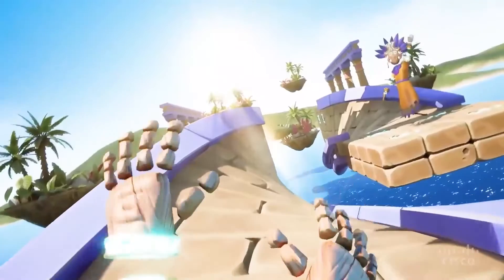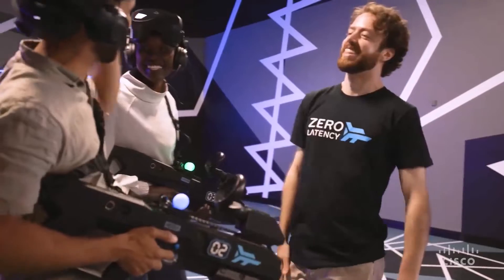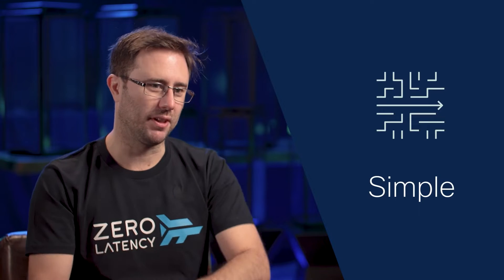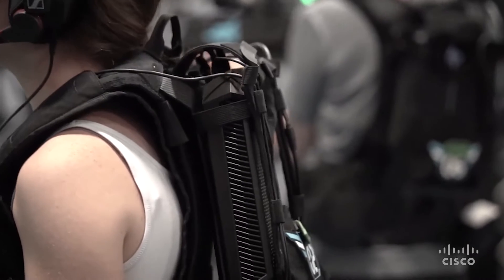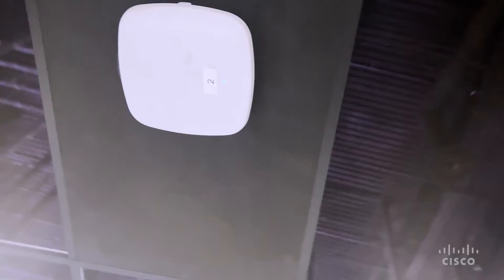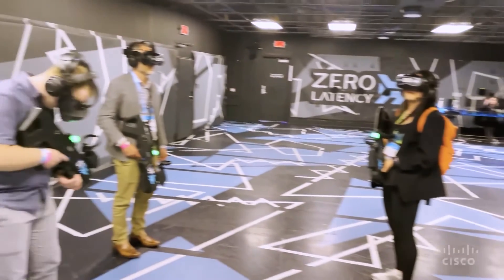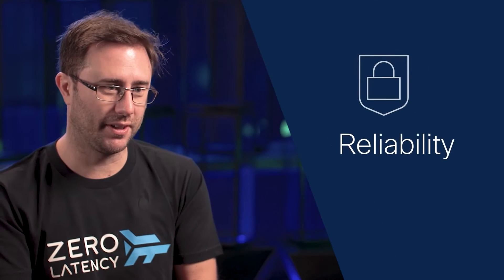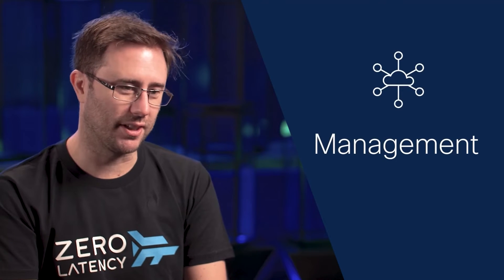VR Gaming Levels Up With Cisco Meraki and Zero Latency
Watch how Zero Latency—a leader in free-roam VR gaming—leveled up their virtual reality experience by adopting Cisco Meraki Wi-Fi 6E access points. Before, gamers wore backpack computers to render the VR world. Now, Wi-Fi 6E delivers faster throughput, lower latency, virtually lag-free gameplay, and—most importantly—remote rendering.

The result? Zero Latency retired the backpacks to provide a more natural, immersive VR experience.

Plus, their entire team now uses the Cisco Meraki cloud-based platform to simplify every part of network management.